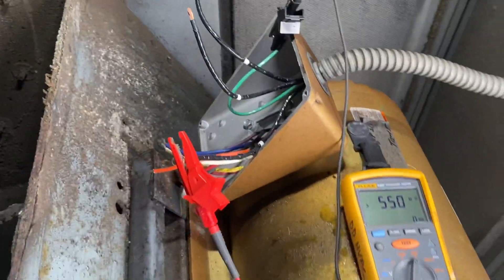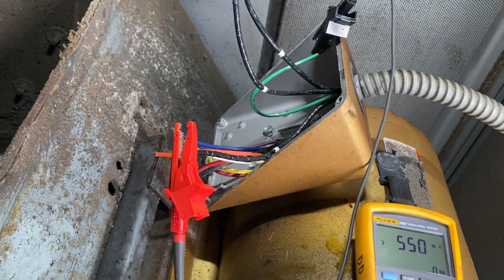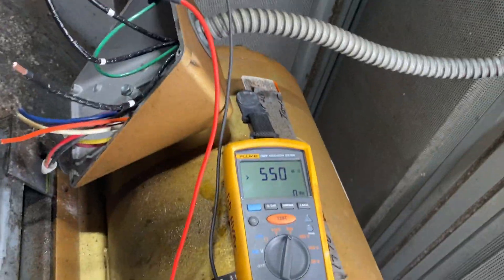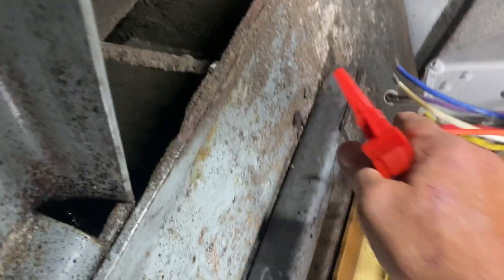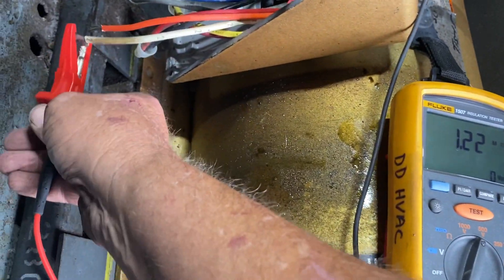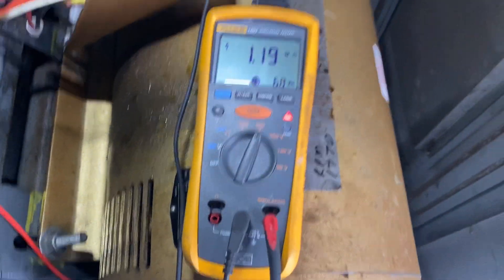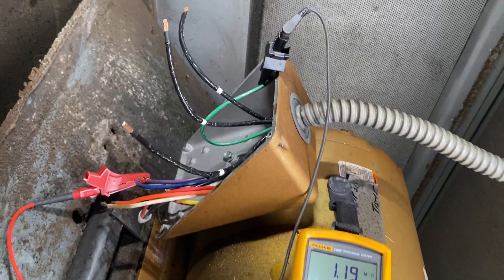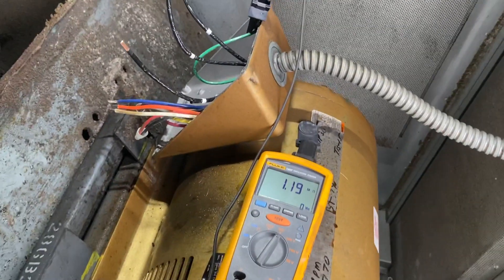Using the FLUKE 1507 to Identify a bad motor.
Testing a 30 H.p. 3 phase 230/460 Motor Windings for a short to case. I'm using a Fluke 1507 Insulation tester for this particular job.